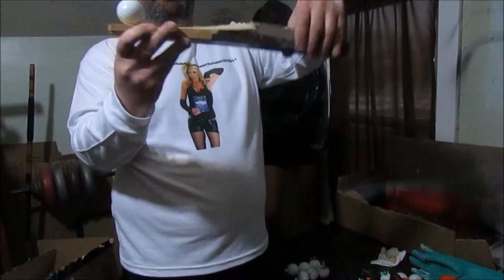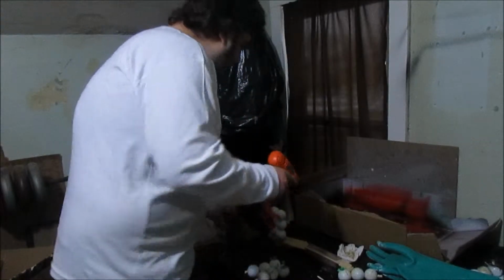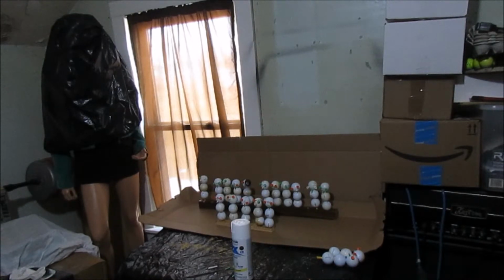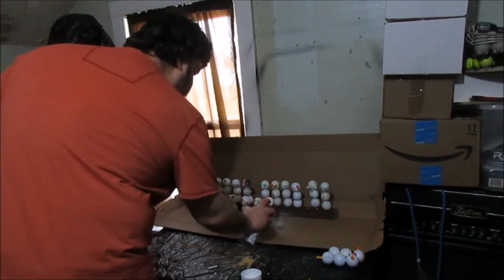Speeding Things Up